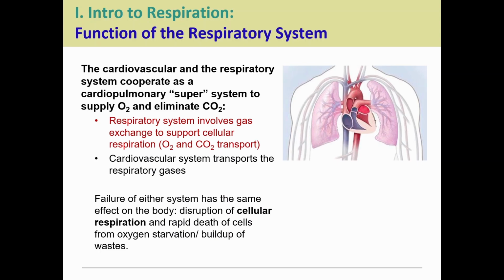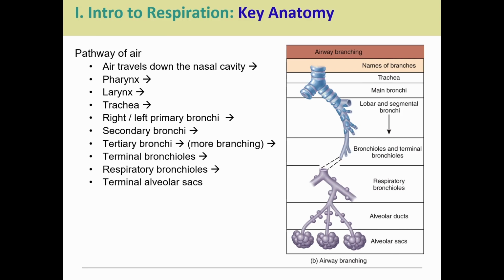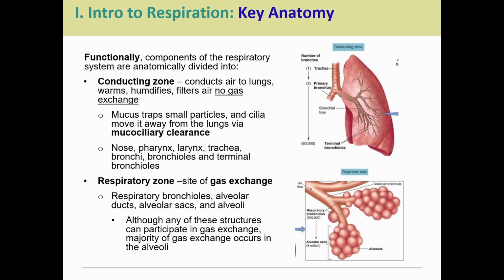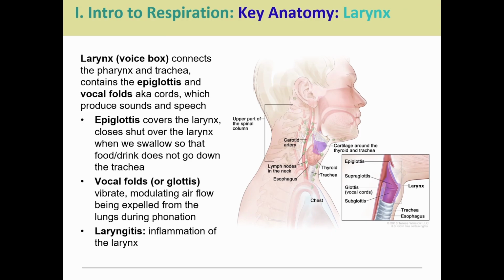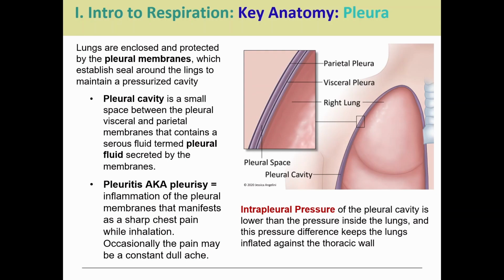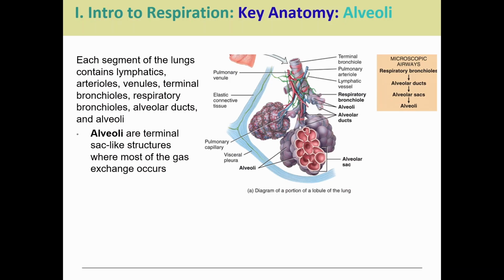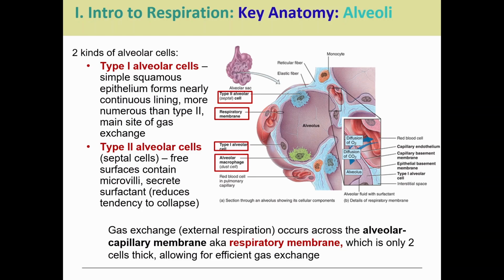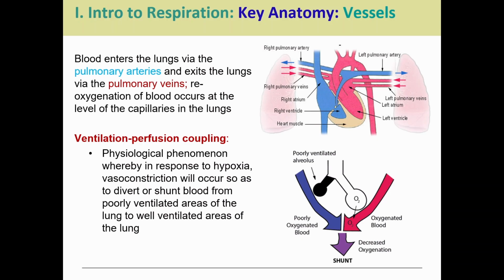BIOL 22 14.1 Respiratory Overview